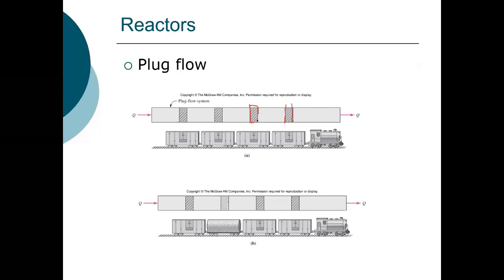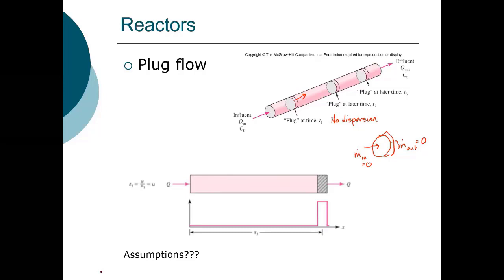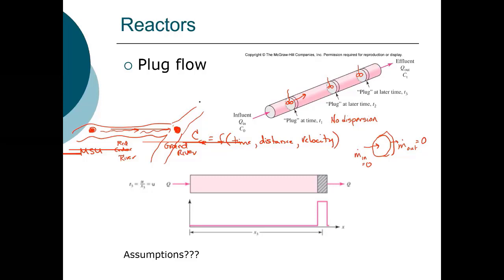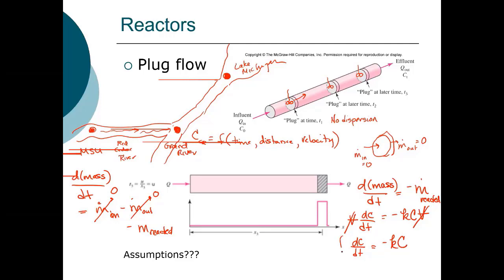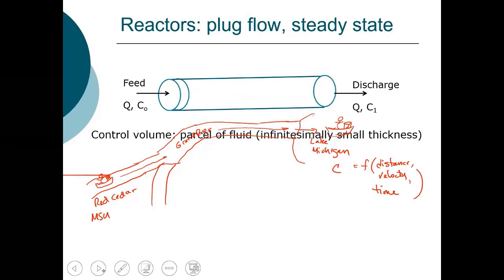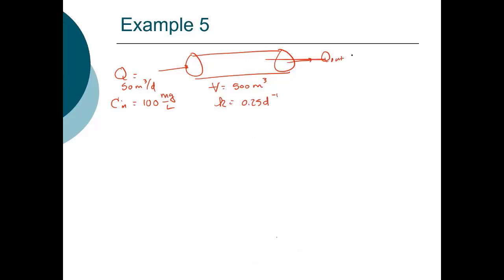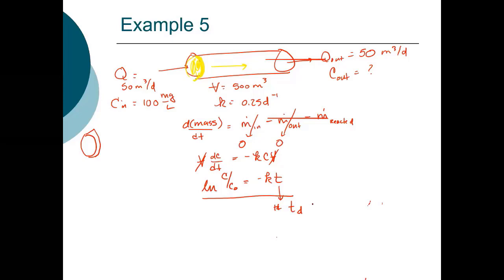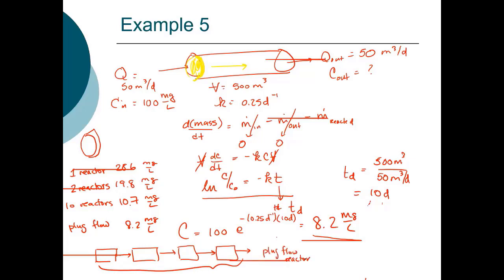ENE 483: Reactor Theory: Plugflow